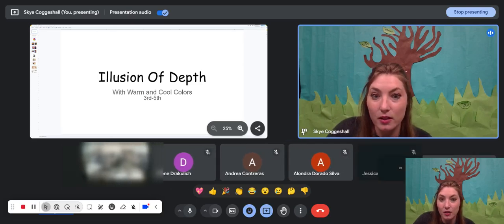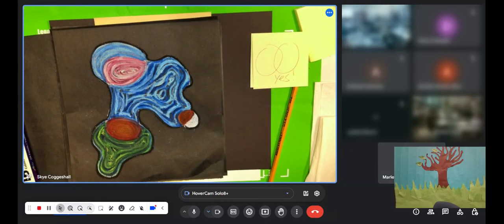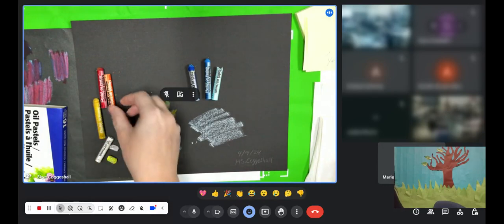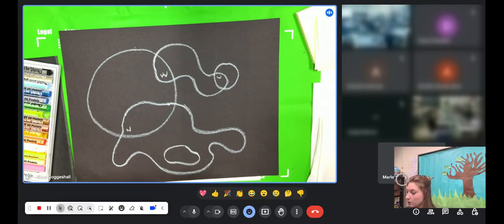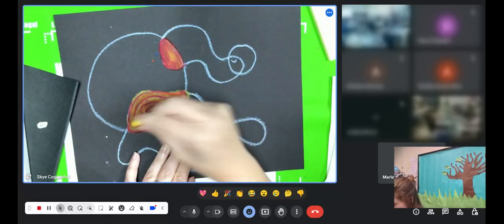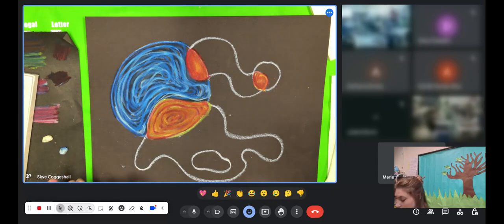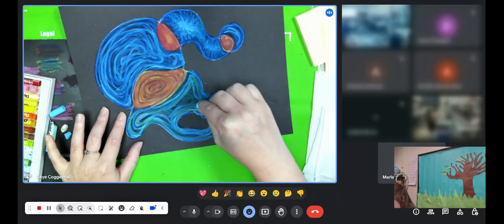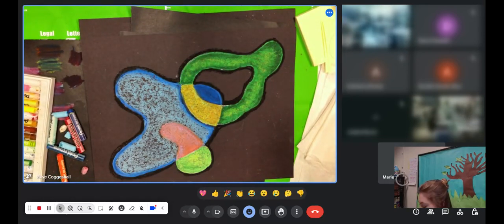Illusion Of Depth Sep 9 24 3rd-5th...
Abstract lesson being inspired by artist Mick Vogel and Rae Eames.